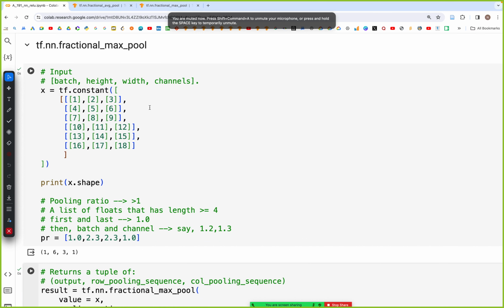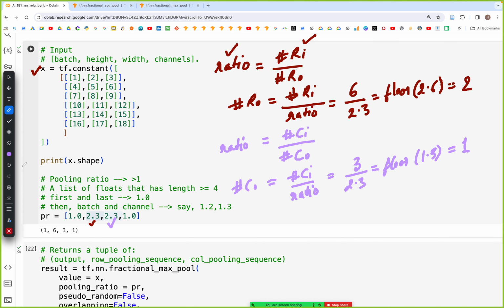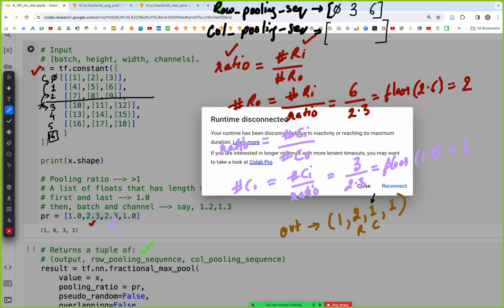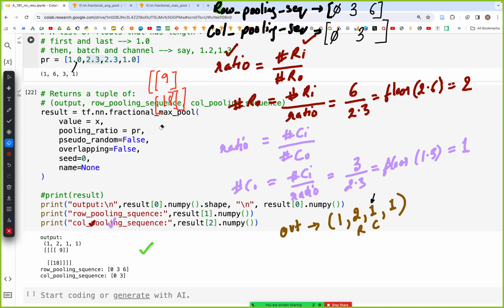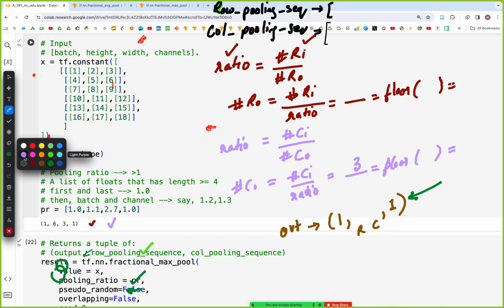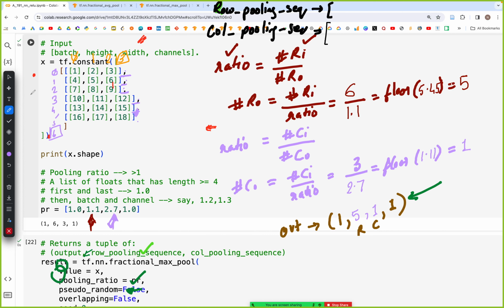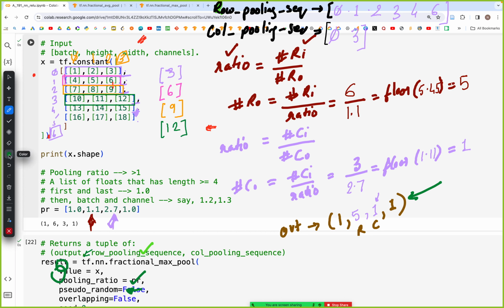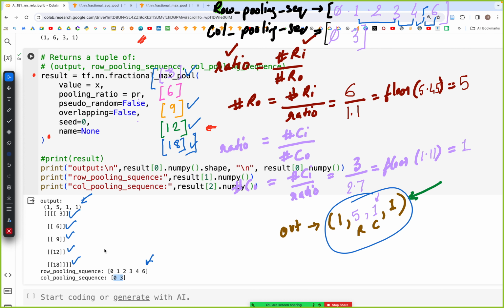110: fractional max pool | TensorFlow | Tutorial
The video discusses in TensorFlow: tf.nn.fractional_max_pool()

00:00 - Start
00:09 - Input: [batch_size, depth, height, width, channels]
00:30 - Concept
19:19 - tf.nn.fractional_max_pool()
21:10 - Ending notes